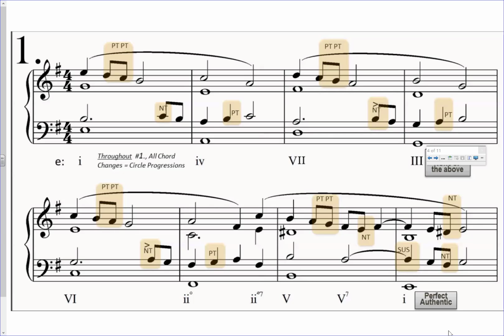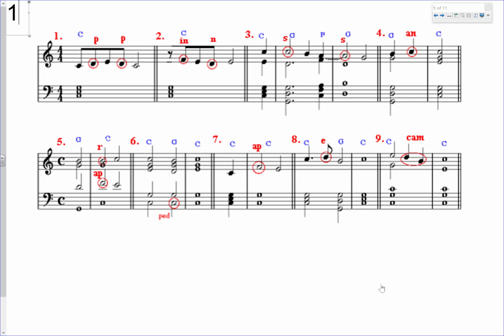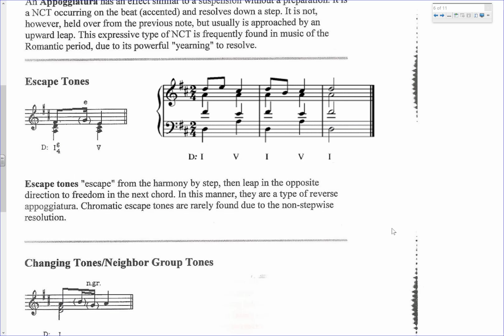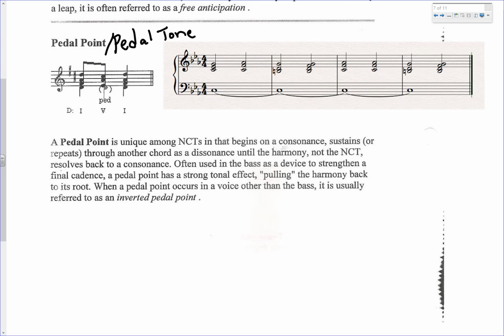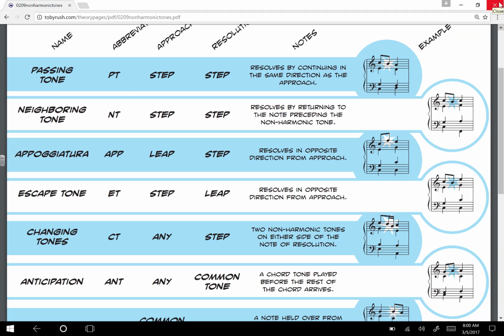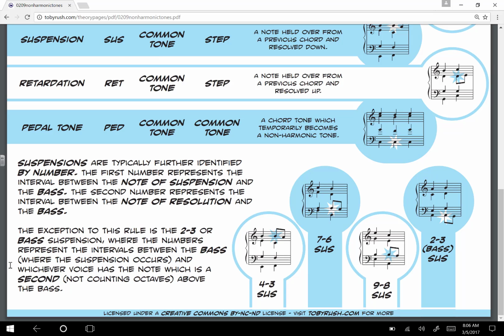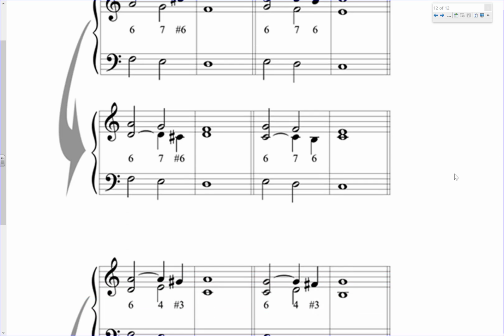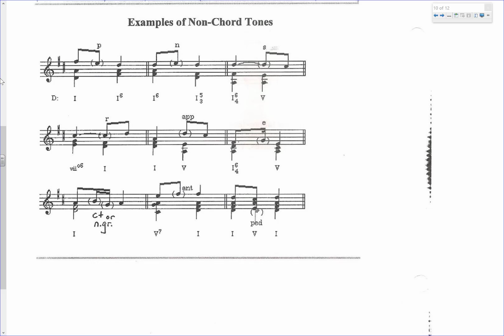AP Non Chord Tones Part 2